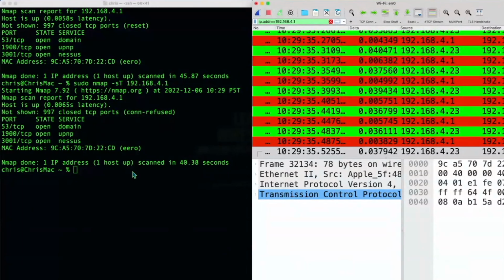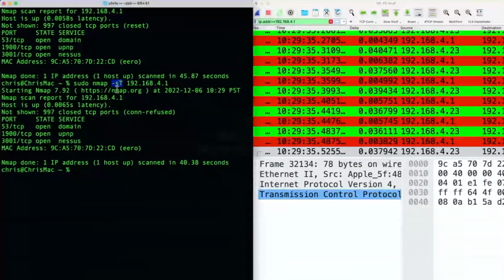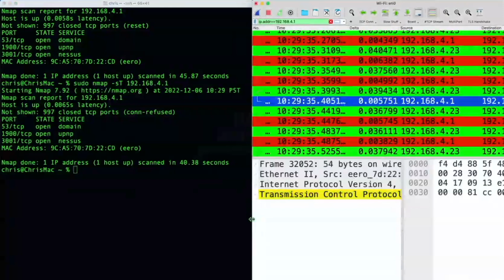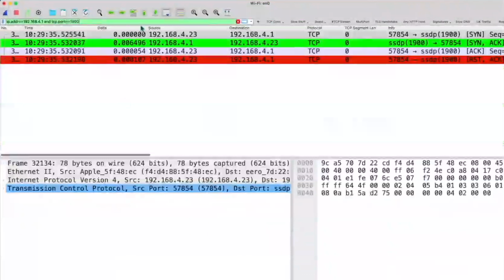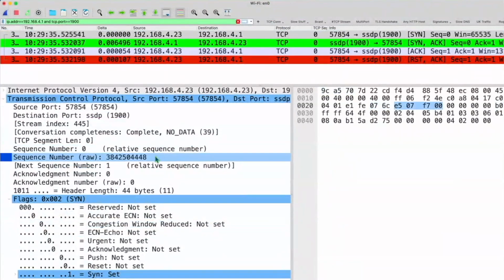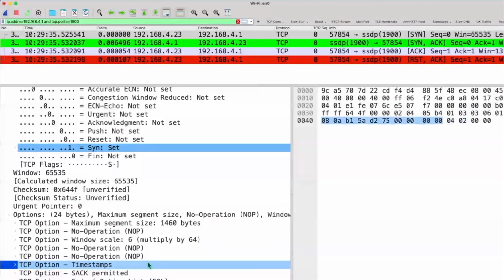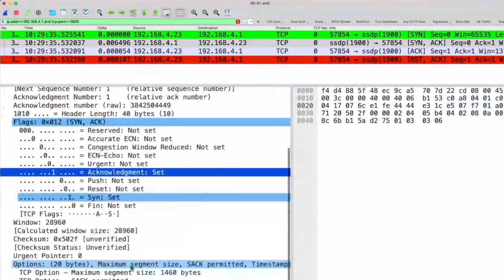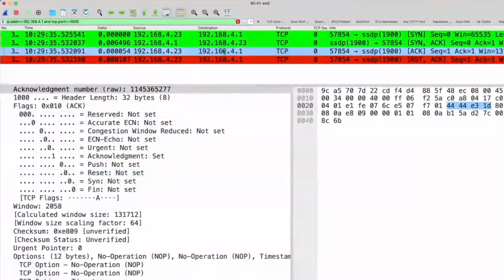TCP For Hackers: How Does nmap Work? (with @ChrisGreer​)